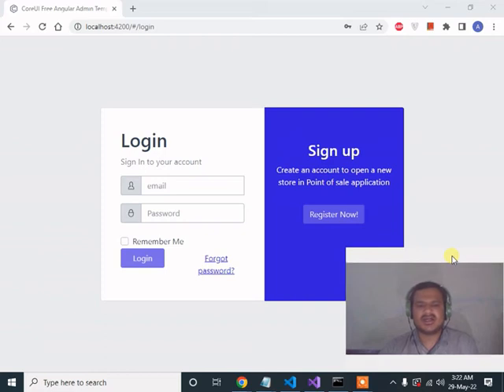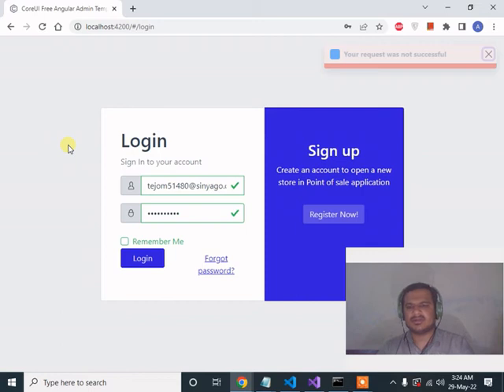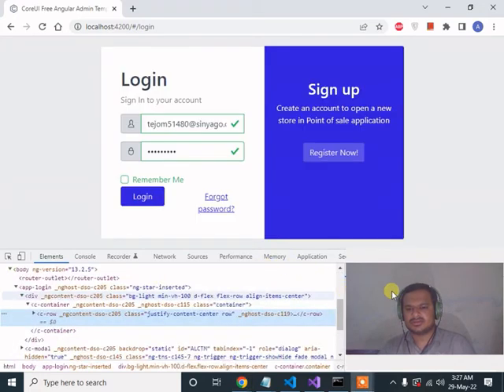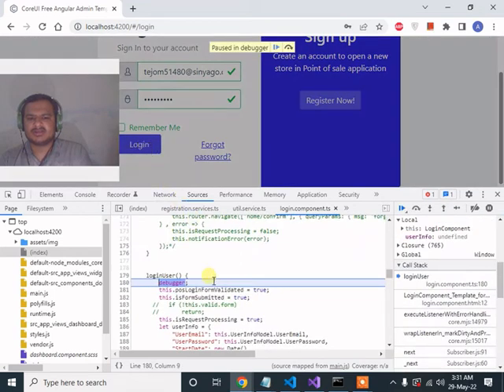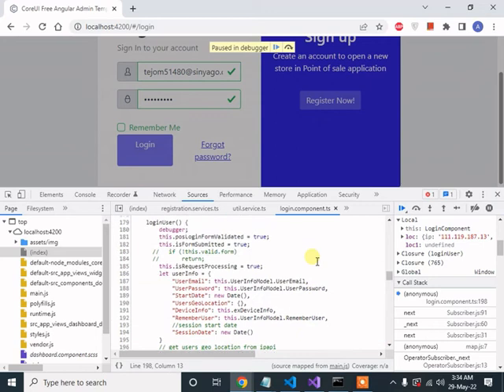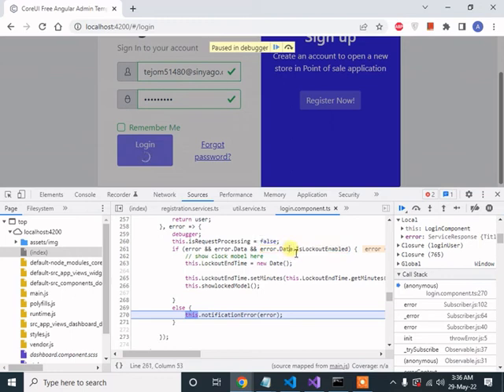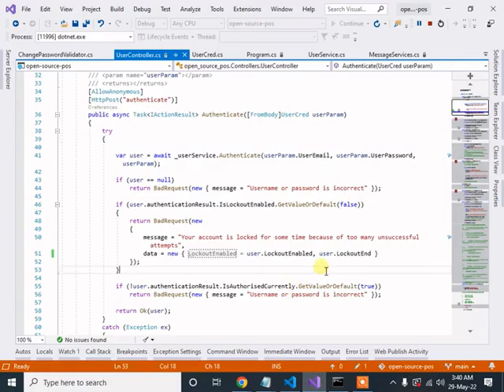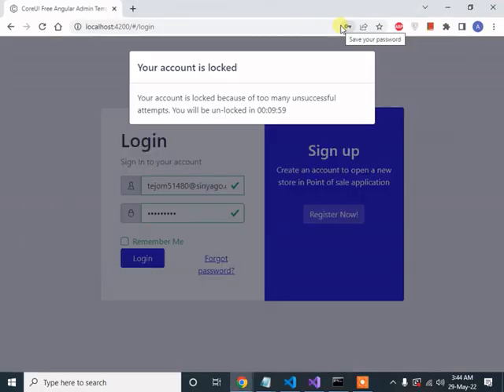How to Debug Your Code - Find Problems in Your Code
In this video you will learn to find and solve problems in your code with an example. The process of finding and removing errors in you code is called debugging.